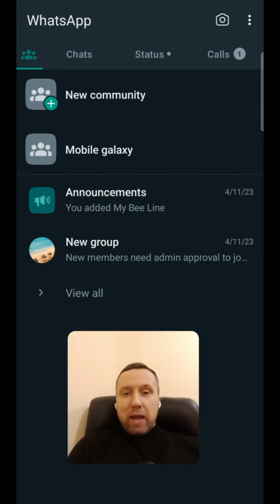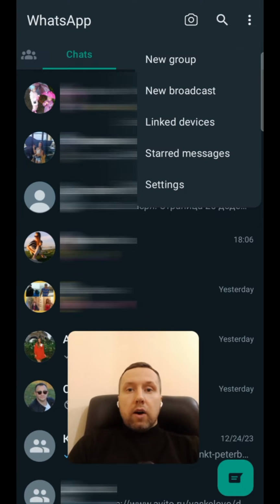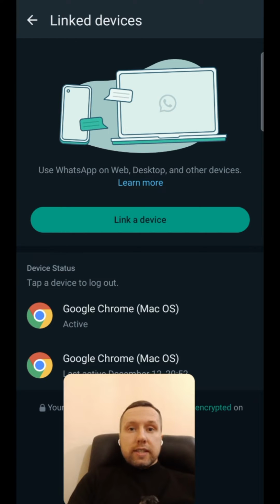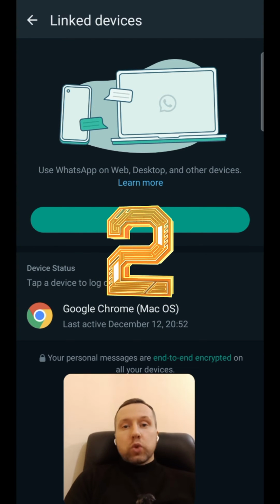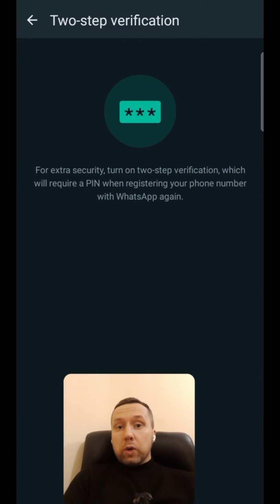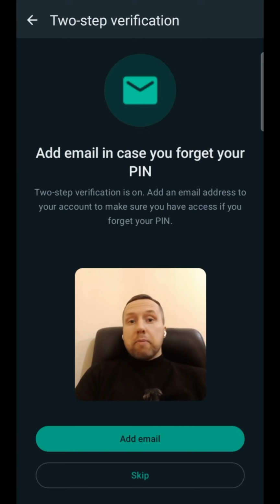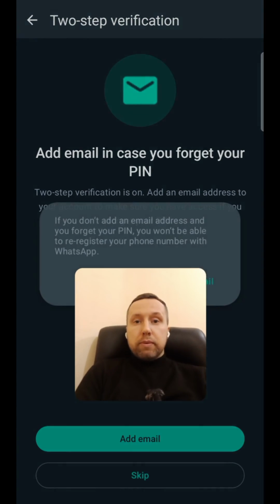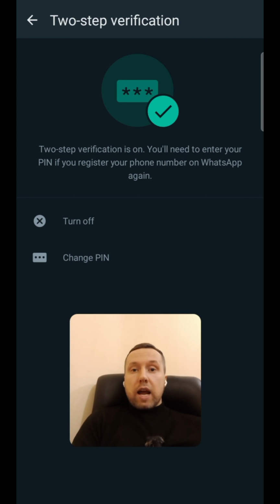Turn Off WhatsApp on Other Devices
How to make sure your WhatsApp is not linked to other devices?
Disable WhatsApp remotely!